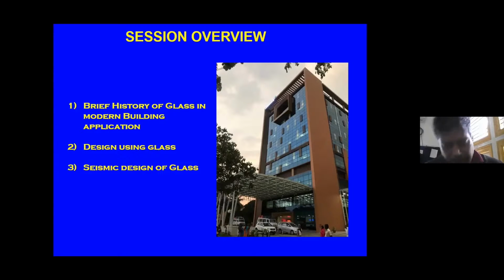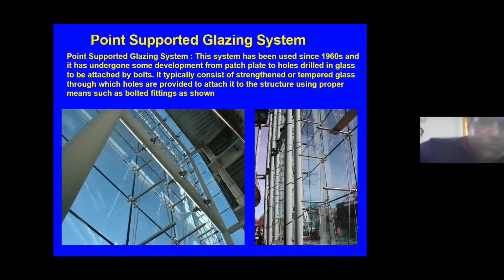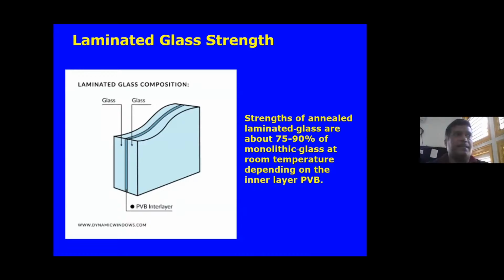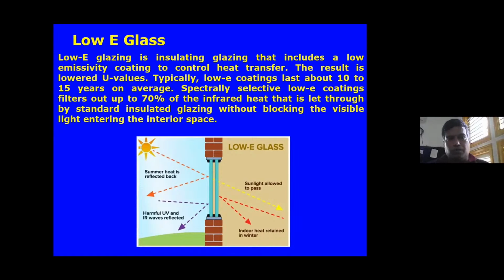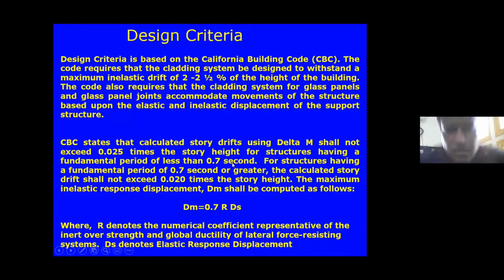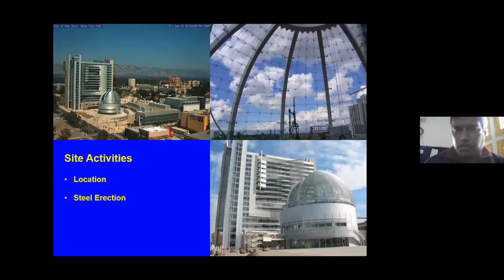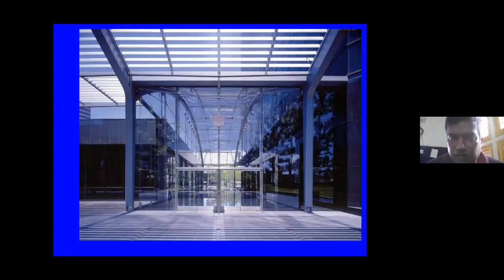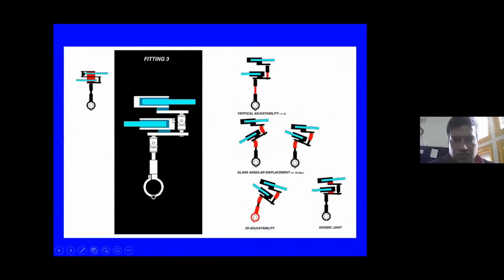Ar Bharath Gowda I Webinar On Seismic Properties of Glass in Earthquake Prone Areas